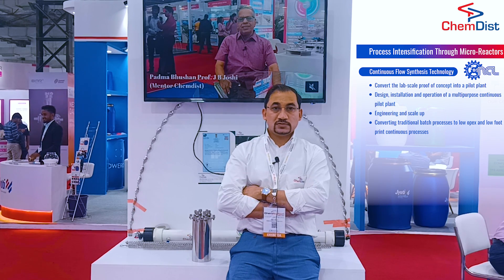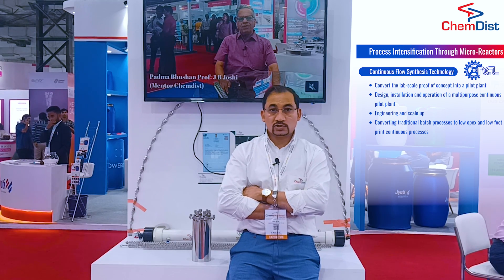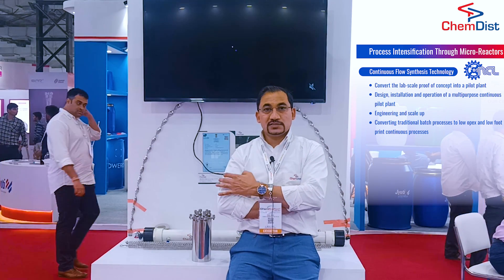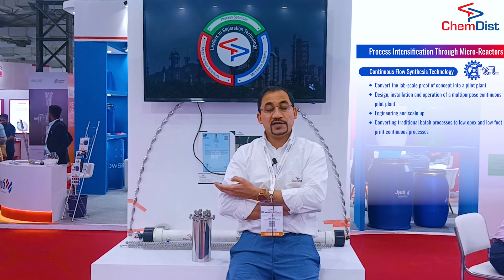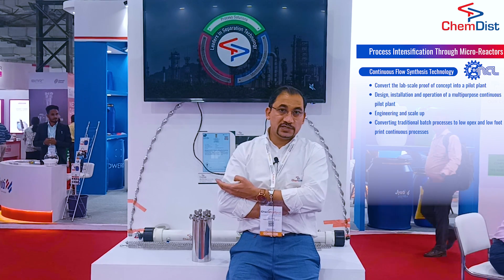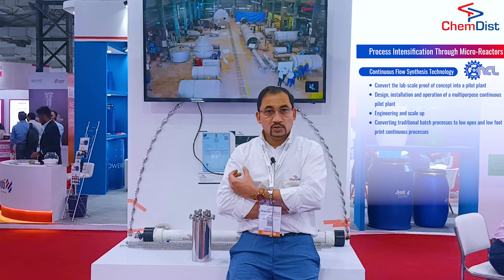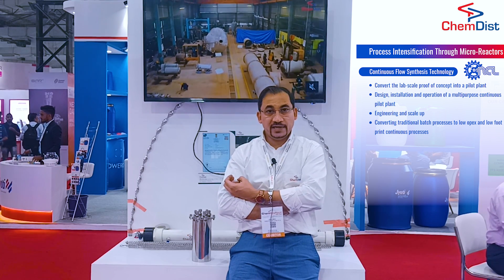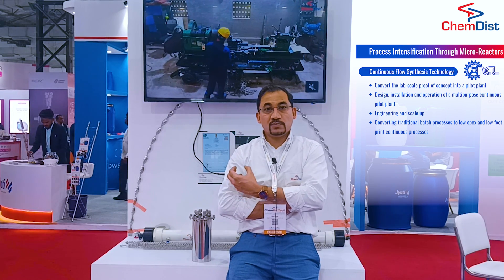Dr. Sunil Dhole explains Micro Reactor Technology | Chemdist Group | Pune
Dr. Sunil Dhole, our director explains micro reactor technology, which will now be manufactured in collaboration with CSIR-NCL.